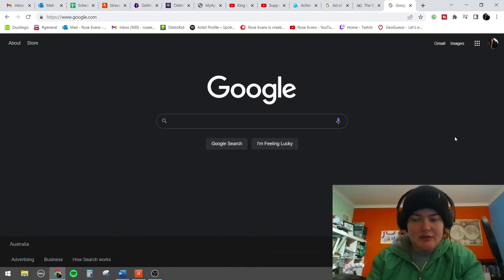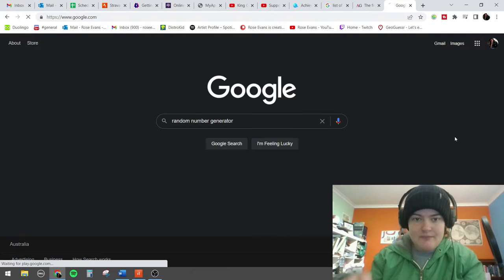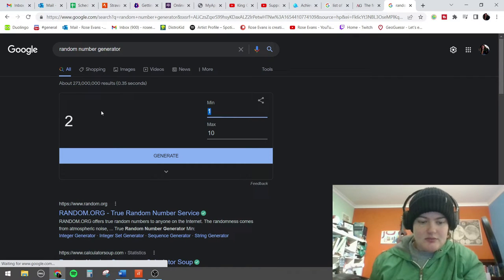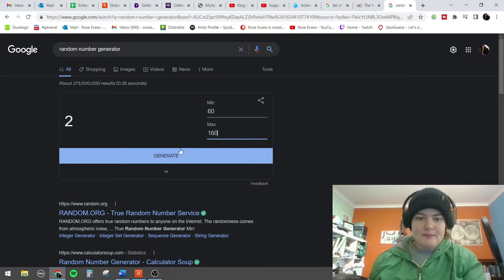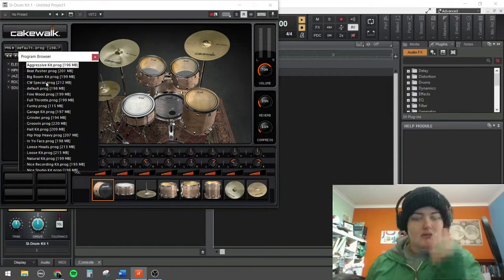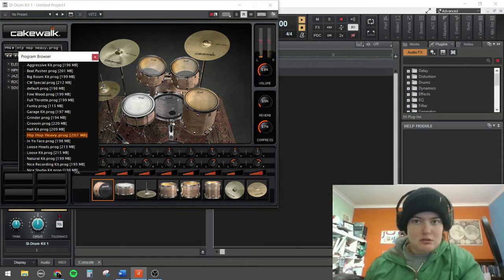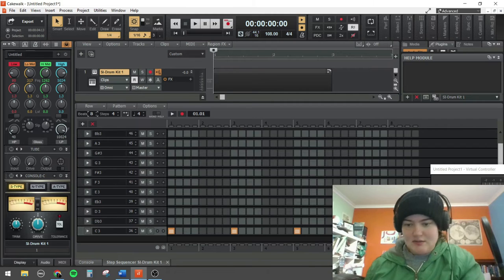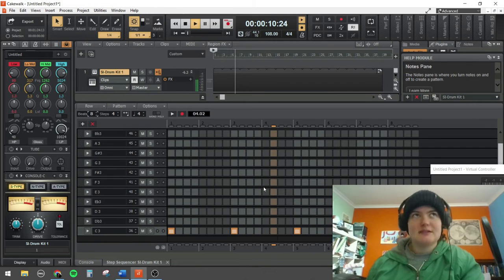writing a song every day (things are rapidly devolving)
5/30

Hi my name is Rose Evans, I'm a full time student, artist and musician from Victoria, Australia. I make videos about music, art, and my creative process (and also a bunch of other random stuff it's a bit of a wild ride tbh). Take care.